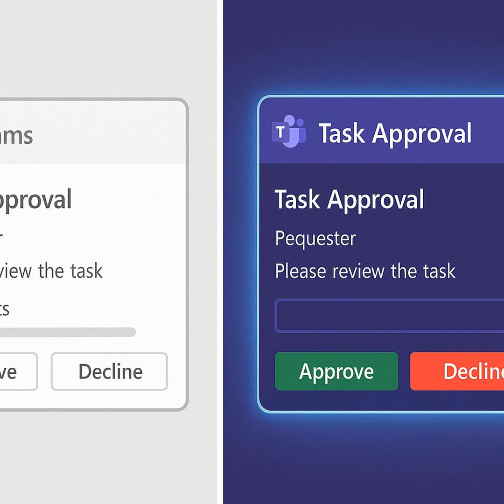How to Build Interactive Microsoft Teams Adaptive Cards (JSON)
Think adaptive cards are just for pretty dashboards? Discover how to transform static notifications into powerful interactive tools that capture feedback and trigger workflows without ever leaving Microsoft Teams. In this video, we break down the core features that turn your cards into interactive experiences with hands-on JSON examples and live demos. 🚀

Most teams settle for basic branding, but static cards are often ignored because they do not drive action. We explore how to move from simple broadcasts to interactive containers that act as connectors between Teams and your underlying business processes. You will learn the essential JSON building blocks like Type, Body, and Actions, giving you total control over your card structure and data. 💻

We also dive deep into capturing user input using text fields, number inputs, and date pickers. Learn the importance of ID tags for backend processing and why the Adaptive Card Designer is your best friend for avoiding deployment headaches. From there, we look at the difference between Action Submit and Action OpenURL, showing you how to glue Teams directly to Power Automate flows and custom bots for seamless automation. 🤖

Finally, see how to make your cards smart with data binding and conditional logic. By showing different buttons or messages based on user roles or task status, you can create a truly personalized experience. Stop sending dead-end links and start building workflow-driven cards that keep your team engaged and productive. 📈

Chapters
0:00 The Power of Interactive Adaptive Cards
2:30 Why Static Notifications are Ignored
5:15 Understanding the JSON Foundation
8:00 Capturing Real-Time Input in Teams
10:45 Using the Adaptive Card Designer Tool
13:30 Action Submit vs Action OpenURL
16:15 Connecting Cards to Power Automate and Bots
18:45 Personalization and Conditional Logic
20:50 Conclusion and Summary